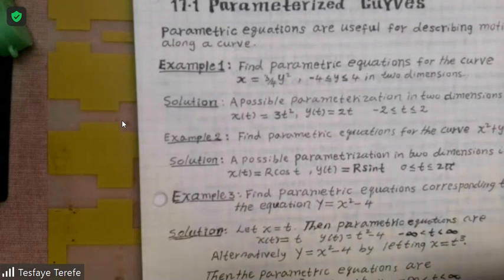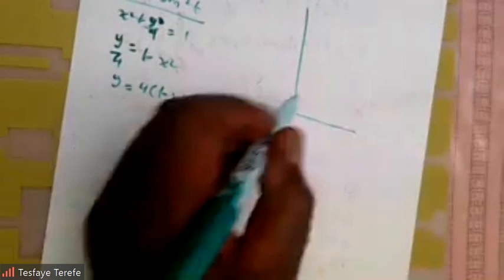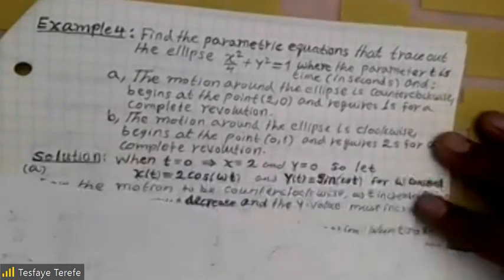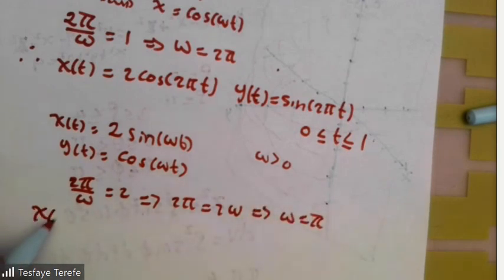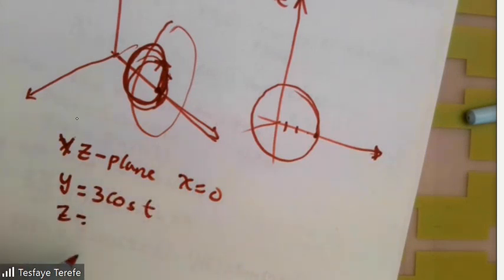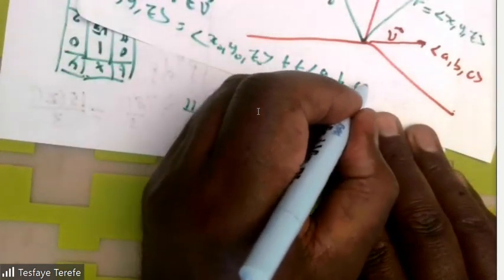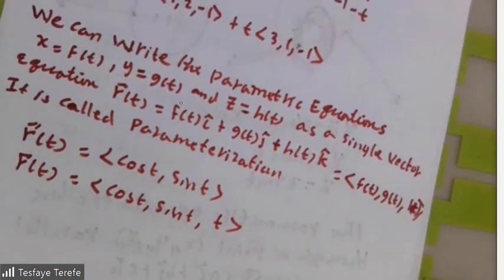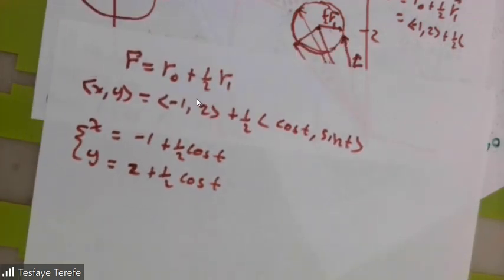5/11/21 Math 224